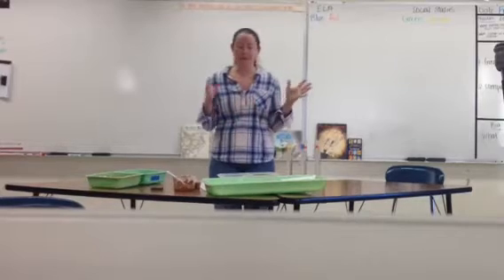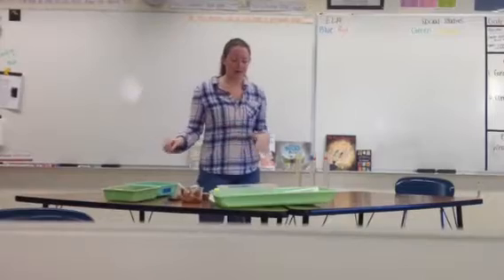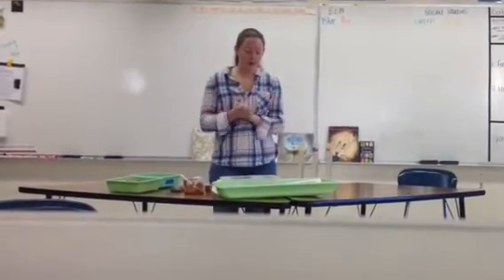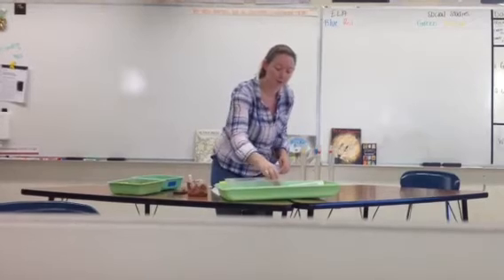Flip Classroom Video C32